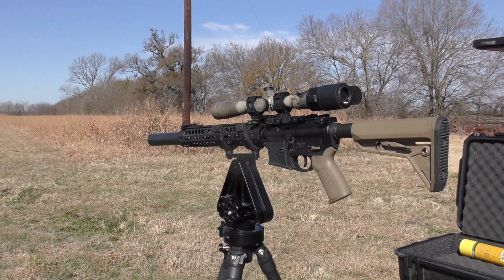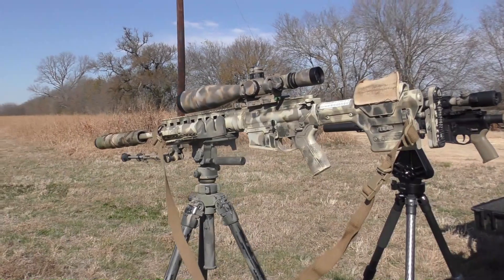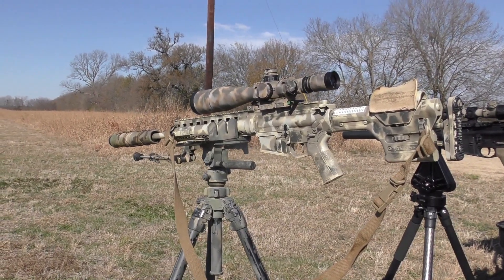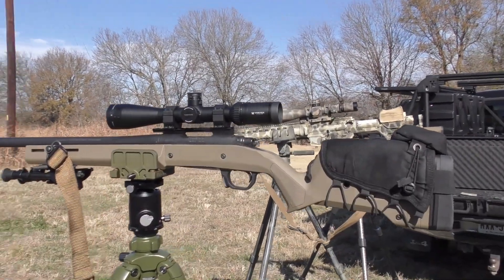Tripods for LE Use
James Ferguson of XMTG discusses tri-pod use for LE snipers.